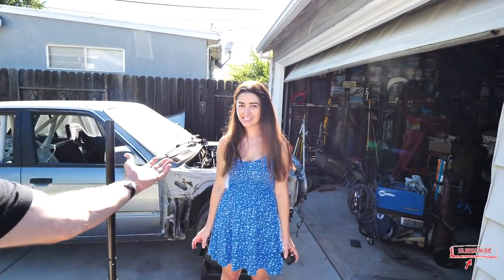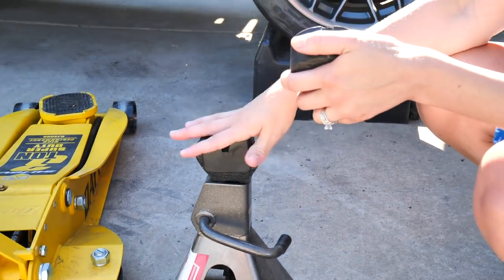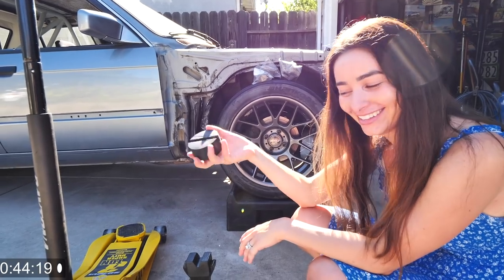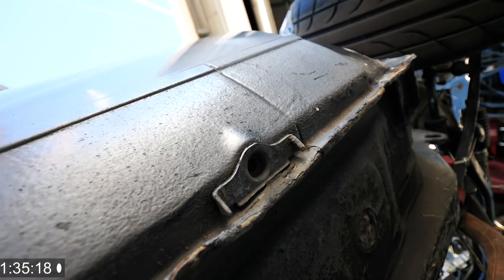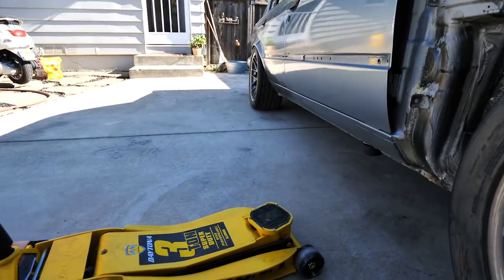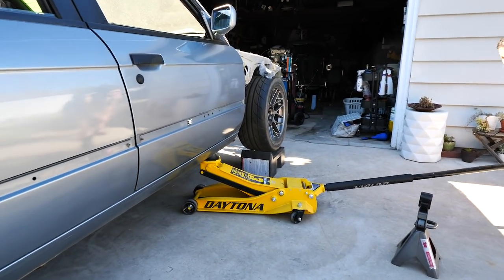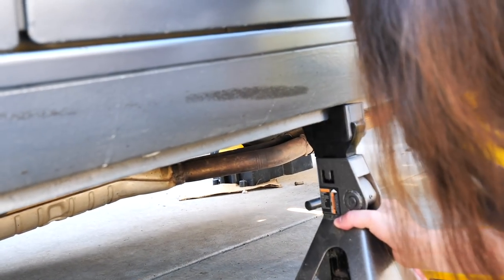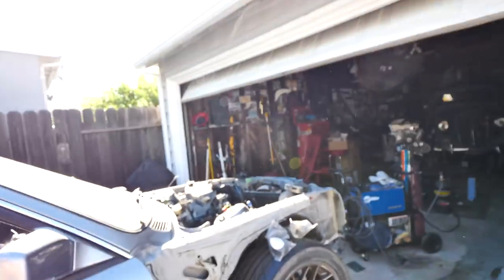SHE JACKED MY E30!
In this video my wife Rachel learns how to properly jack up my BMW 30 from the jacking points using so very helpful tools that you can get for yourself right here-

i thought this would be a fun way to view these simple yet effective tools. Let me know if you'd like to see more videos of Rachel working on the E30!